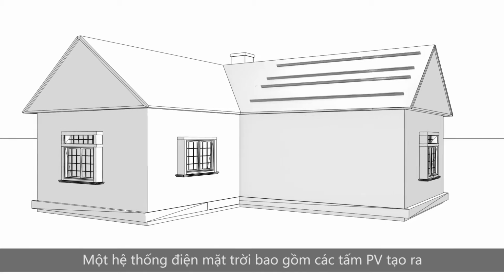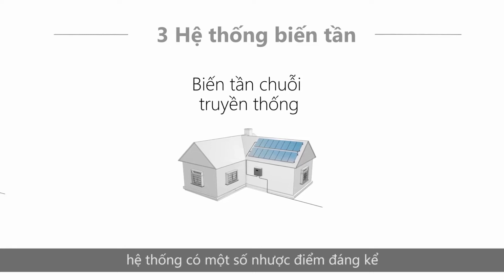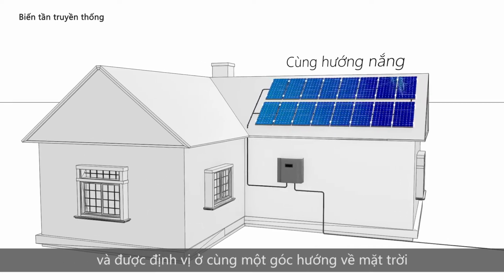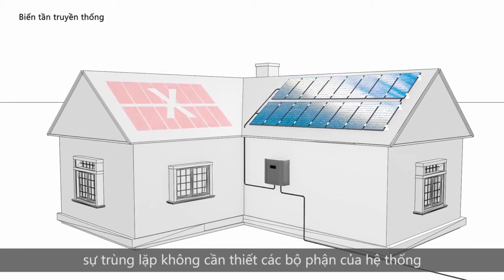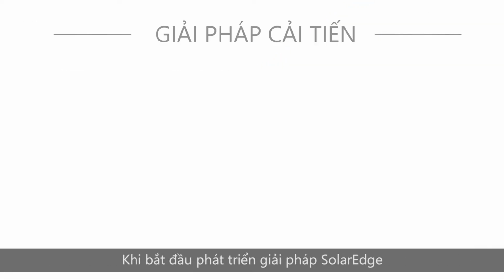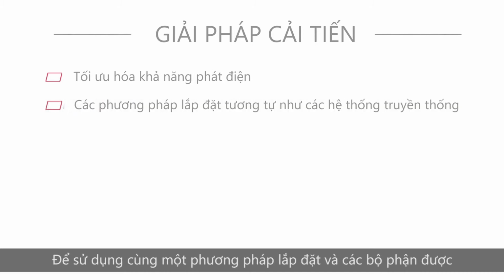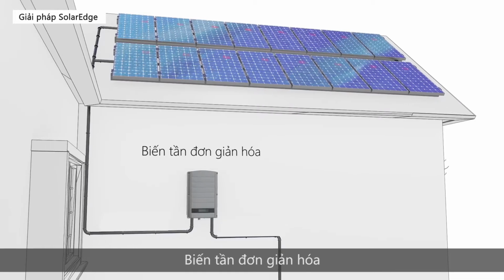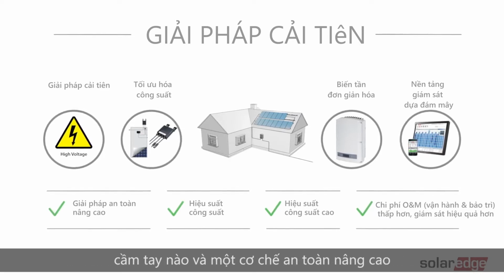Tổng quan công nghệ SolarEdge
So sánh cấu trúc liên kết 3 loại biến tần: biến tần chuỗi (string inverter), biến tần vi mô (micro inverter) và biến tần tối ưu hóa DC SolarEdge.

Tìm hiểu giải pháp SolarEdge - giải pháp cải tiến kết hợp các chức năng tốt nhất của 2 loại biến tần chuổi và biến tần vi mô.

CÔNG TY TNHH CÔNG NGHỆ NĂNG LƯỢNG ALENA
Địa chỉ: 2G Nguyễn Thành Ý, P.Đa Kao, Quận 1, TP.Hồ Chí Minh, Việt Nam
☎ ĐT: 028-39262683